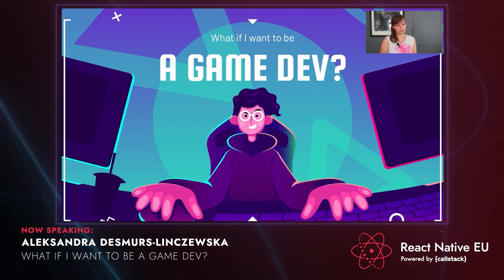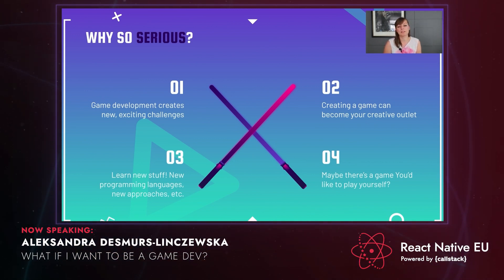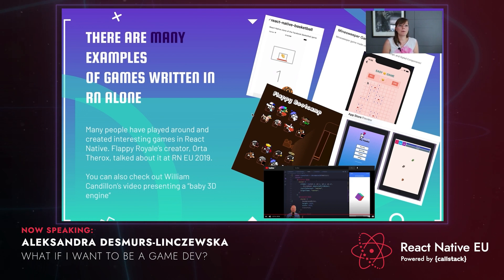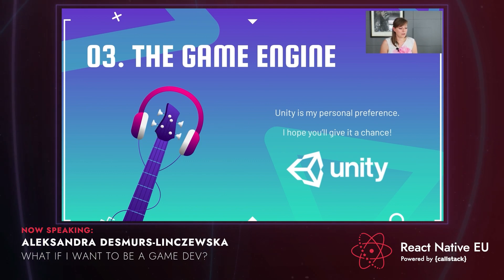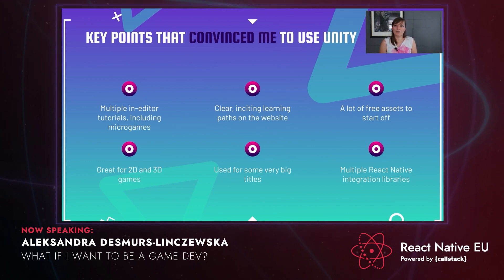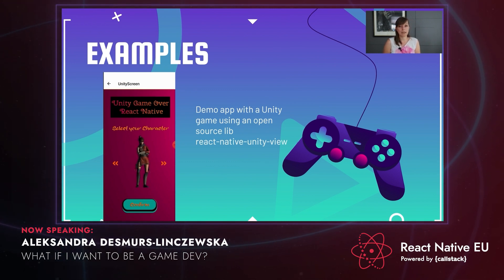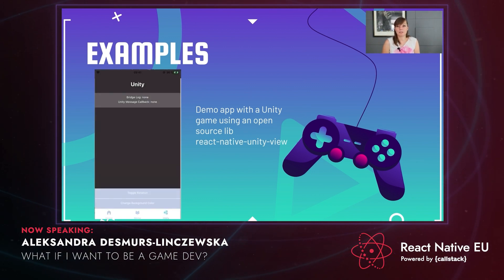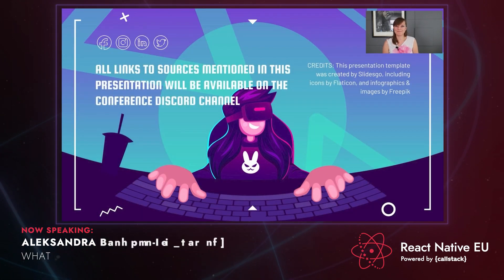React Native EU 2021: Aleksandra Desmurs Linczewska - What if I want to be a game dev?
This talk was presented during the React Native EU 2021 - the largest community conference in the world focused exclusively on React Native.

Abstract:
React Native offers a rich ecosystem of libraries and tutorials on app development. But what if what you want to develop are games? Is that possible in React Native? I'm here to tell you that it's absolutely possible! You can rely on plain old JavaScript or you can take advantage of a tool called Unity3D. We will look at how Unity can be integrated into a React Native project and what we can build in Unity.

About the speaker:
Aleksandra is a frontend and mobile app developer living in Poland. She started working as a developer almost 10 years ago. She has participated in a variety of projects, both big and small, boring and challenging, innovative and well… regular :) Outside of work she has 2 kids, and a few very cute pets.

Additional Links:
List of all the links from the presentation: